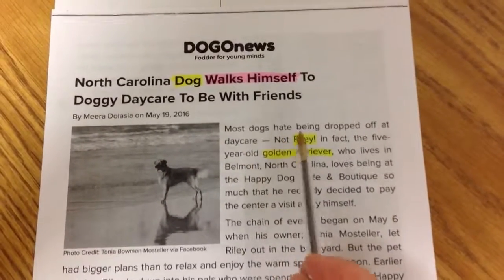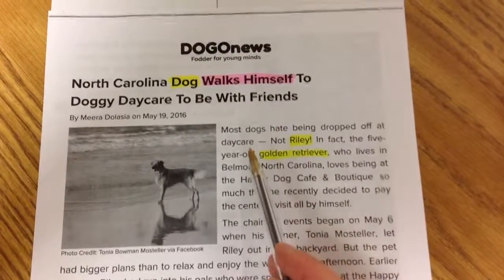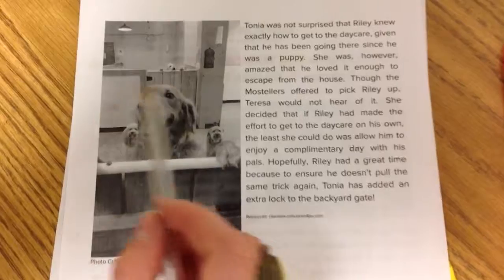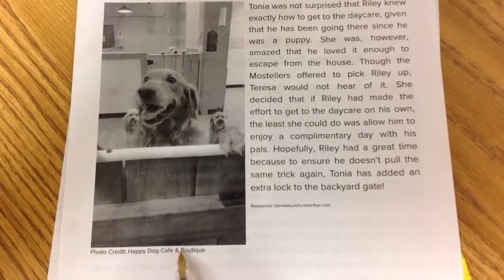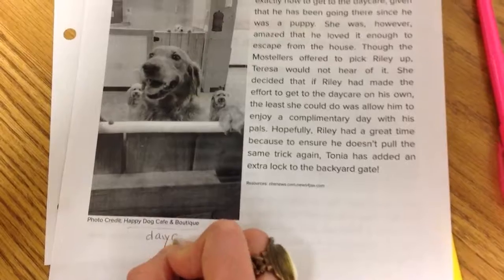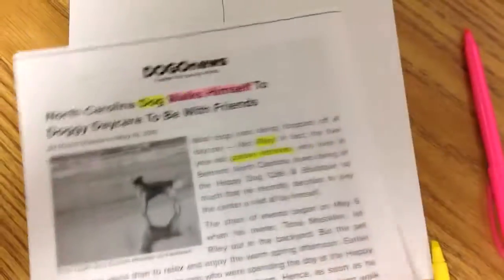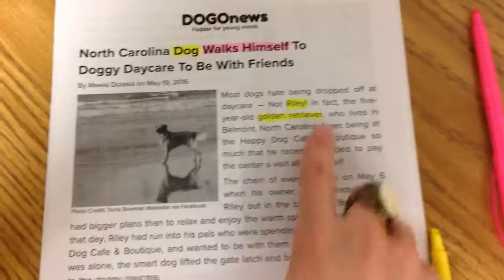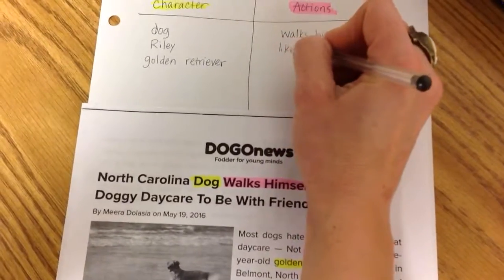Dog Walks Himself To Doggy Daycare